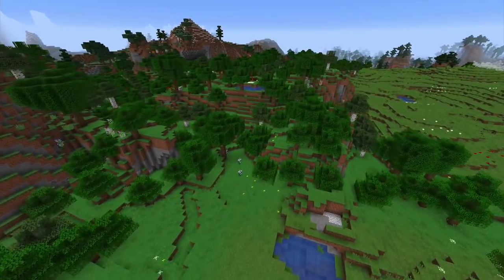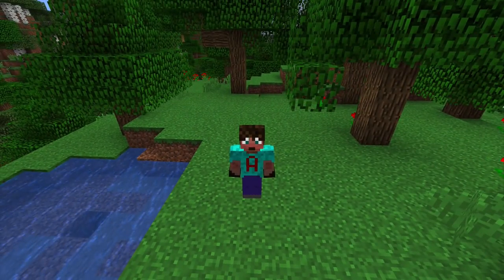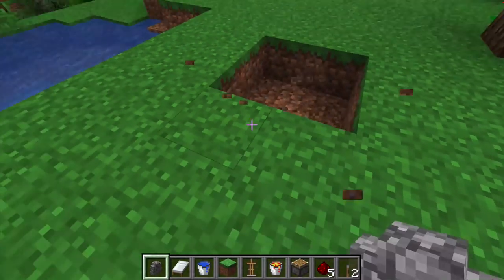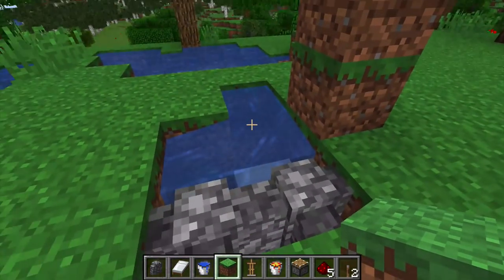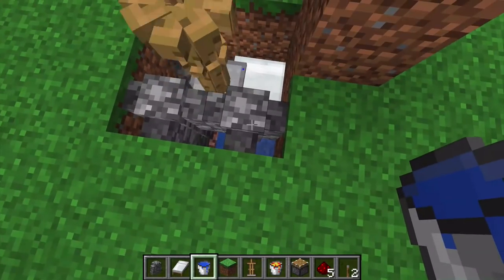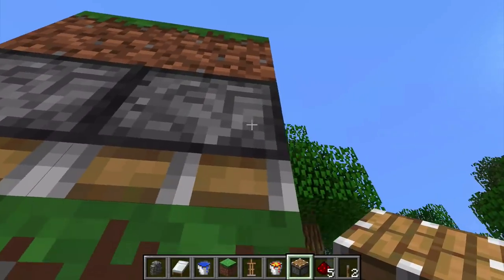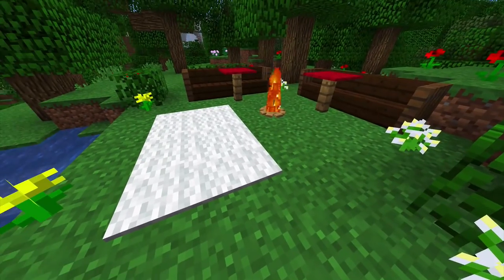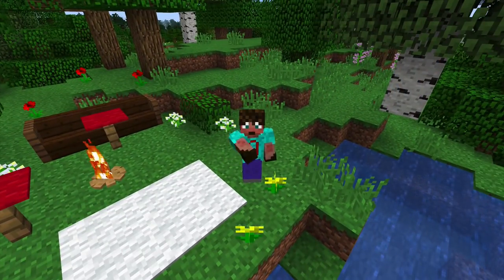How to Make a Campfire in Minecraft THAT LOOKS REAL | Minecraft Building Tutorial with Avomance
No Mods, No Command Blocks, No Texture Packs, Completely Vanilla and it still looks like a REAL Campfire in Minecraft. I'll show you how in this Minecraft Tutorial

In todays episode, I am going to show you how to make a realistic campfire in minecraft. Its so simple and can be done with just a few blocks used in a clever way.
This is done entirely in Minecraft Vanilla, no mods, no texture packs and no command blocks. It is VERY survival friendly and would take you just a few minutes to build in survival and yet it looks AWESOME.

A real looking campfire in minecraft
All built in Minecraft Update Aquatic 1.13.1

This idea was introduced to me by the small but clever channel:
How to Create in Minecraft

He spammed my channel, which I dont agree with, but his idea is so interesting I decided to put my own spin on the tutorial for you all to watch. The fact he spammed my channel means I get to show you personally. Consider it payment ;P

Its an easy minecraft tutorial on how to build a campfire in minecraft
SO EASY!

I hope you enjoy this lets play lets build Minecraft tutorial.
Let me know what else you would like me to build?

People often ask me for equipment recommendations for Youtube
well I hope this list of equipment helps you:

Do you run your own Youtube channel? You CANNOT do without Tubebuddy - its amazing and I couldn;t do my channel without it

My top 3 Microphones to do Youtube:
Snowball iCE USB Microphone - White
amzn.to/2NrpjvN

amzn.to/2CM9g7o

Marantz condenser microphone with Pop screen
amzn.to/2CFwvQD

A great Pop filter:
Innogear Simple Pop filter
amzn.to/2O2obvz

Screen recording and editing software:
Camtasia (make sure you purchase the correct system or your computer or Mac)
amzn.to/2MfWAWb

A COMPLETELY FAMILY FRIENDLY VIDEO
CHILD FRIENDLY VIDEO FOR MINECRAFT
KID FRIENDLY NO SWEARING NO CURSING

Minecraft is a sandbox game where the only limit is your imagination. Many famous YouTubers such as Stampy, DanTDM The Diamond Minecraft, LDShadowLady, Seth Bing, Mumbo Jumbo, Ssundee and CaptainSparklez have made a career and a business out of this game originally created by Mojang and now owned by Microsoft.

The creator, Notch, is no longer associated with the game but is commonly seen as the genius that created the world

Minecraft can be played in sandbox creative mode, or in more challenging survival modes where death comes regularly from mobs and monsters such as creepers, zombies and skeletons.

A time lapse build in Minecraft often uses the ReplayMod tool available through the FORGE Mod which allows third party recording of the player which can then be sped up in most editing software packages such as Camtasia or after effects